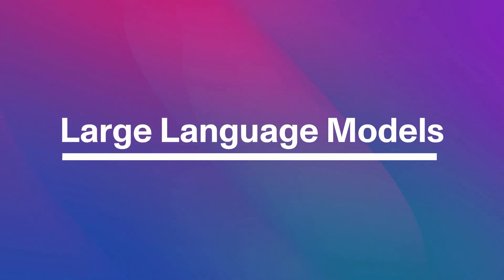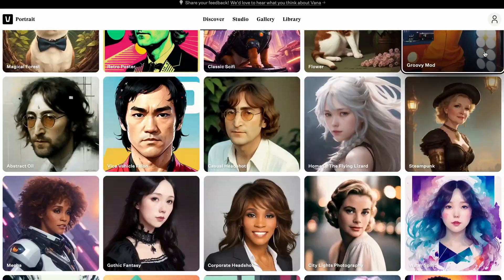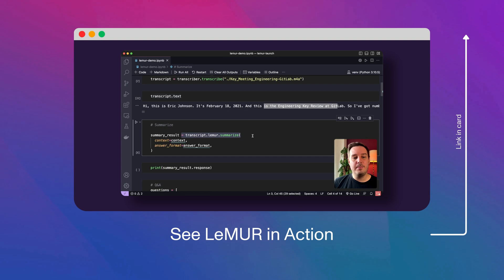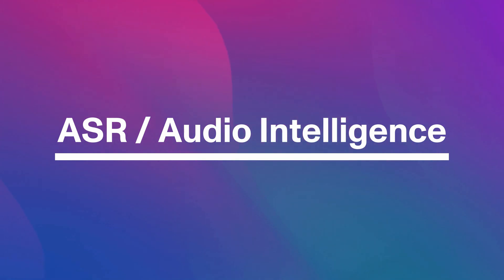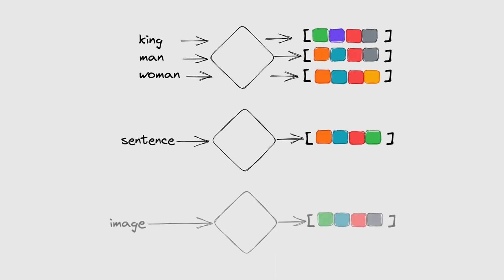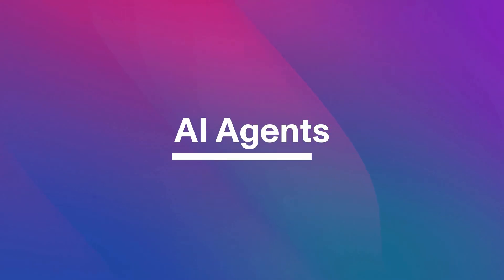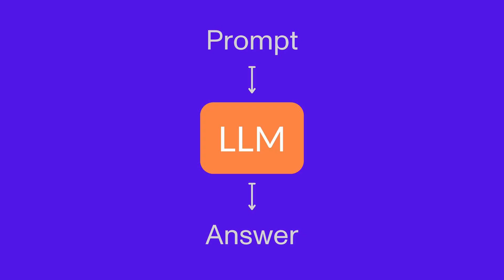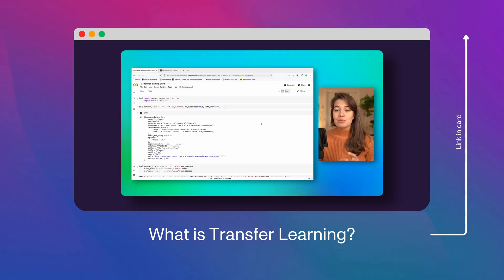2024's AI Essentials: 10 Must-Know AI Terms from 2023 Explained in 5 Minutes! 🚀🌟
As we bid farewell to 2023 and step into the exciting era of 2024, the world of AI continues to evolve at a breathtaking pace. In this quick and enlightening 5-minute video, we dive into the 10 most crucial AI terms that defined 2023 and are set to shape the future in 2024. Whether you're an AI enthusiast, a tech professional, or just curious about the advancements in technology, this video is your perfect primer to stay ahead in the AI revolution.

We start with "Large Language Models" and "Generative AI" – the powerhouses behind today's most innovative AI applications. Then onto "Context Window" which a pivotal role in determining the effectiveness of AI systems and then peek into the world of "Multimodality", a trend that's revolutionizing how AI understands and interacts with different types of data. Next, we take a look at "Automatic Speech Recognition", making our interactions with AI more natural than ever.

But that's just the beginning. We also mention "Vector Databases", essential for managing the complex data AI systems use, "RAG" (Retrieval-Augmented Generation), a cutting-edge approach blending retrieval of information with generative models, "AI Agents", the autonomous entities that are becoming increasingly sophisticated, and "Prompt Engineering", a crucial skill for anyone looking to harness the full potential of AI. Lastly, we touch upon "Transfer Learning", a method that allows AI to apply knowledge from one task to another, dramatically speeding up the learning process.

This video is your express ticket to understanding the key concepts that are driving AI forward as we enter 2024. Equip yourself with the knowledge of these 10 critical terms and be part of the conversation shaping the future of technology.

So, are you ready to jumpstart your AI journey into 2024?

What are the most important terms in AI in 2023?
The most important terms in AI which entered our lives mostly in 2023 are Large Language Models, Generative AI, Context Window, Multimodality, Automatic Speech Recognition, Vector Databases, RAG, AI Agents, Prompt Engineering and Transfer Learning. In this video we will briefly mention what they are and then point you to a relevant video to learn more!

00:00 Introduction
00:16 Large Language Models
00:50 Generative AI
01:17 Context Window
01:52 Multimodality
02:14 ASR / Audio Intelligence
02:46 Vector Databases
03:24 Retrieval Augmented Generation
03:47 AI Agents
04:23 Prompt Engineering
04:43 Transfer Learning
05:14 Learn how to build a talking AI Assistant!

▬▬▬▬▬▬▬▬▬▬▬▬ CONNECT ▬▬▬▬▬▬▬▬▬▬▬▬